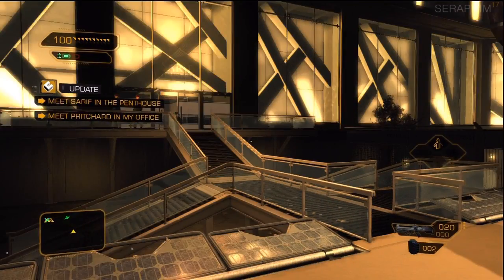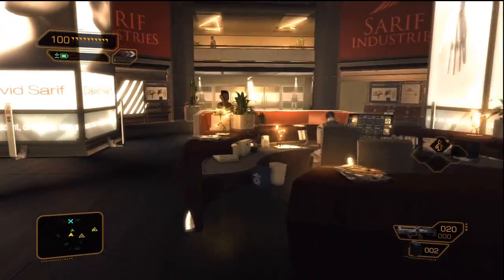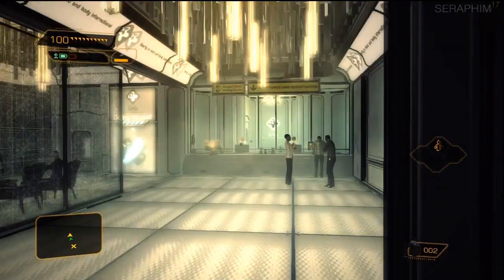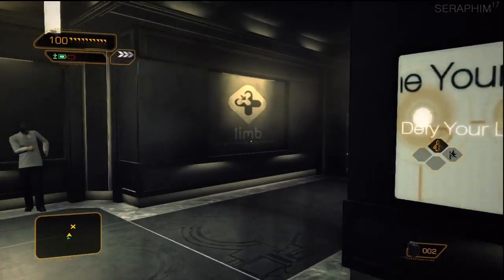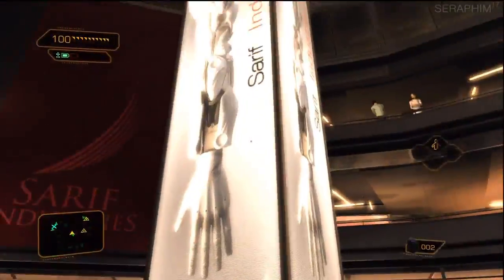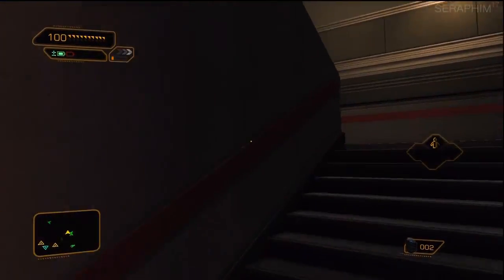Deus Ex: Human Revolution - Give Me Deus Ex Difficulty - 07: Maneuvers In The Dark (1/2)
This is a complete walkthrough of Deus Ex: Human Revolution on its hardest difficulty with full commentary. It will also be a comprehensive guide to the zero kills (Pacifist) and zero alarms (Foxiest of the Hounds) throughout the playthrough achievement.

It should be something special.